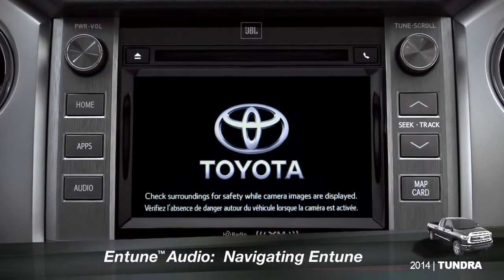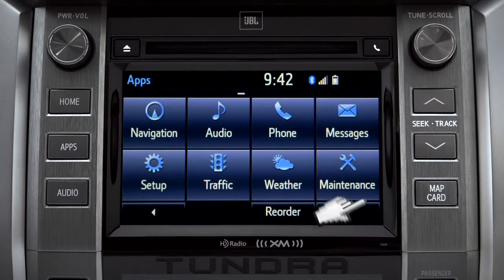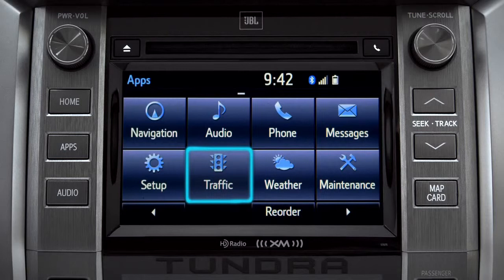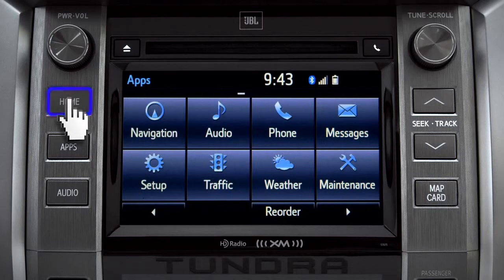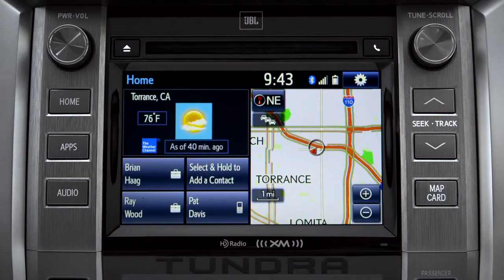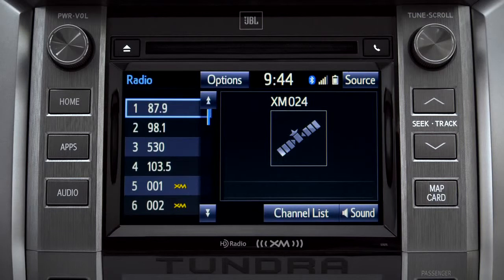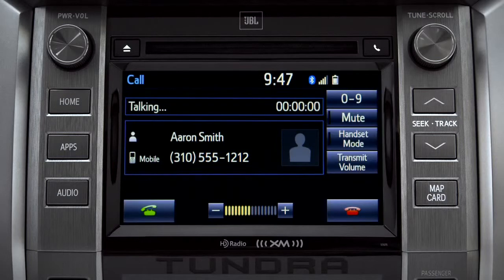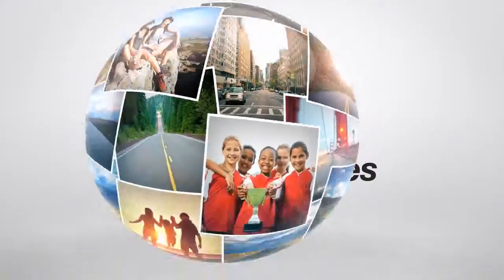Tundra How To Navigating Entune™ 2014 Toyota Tundra